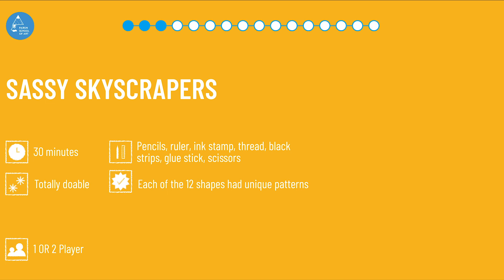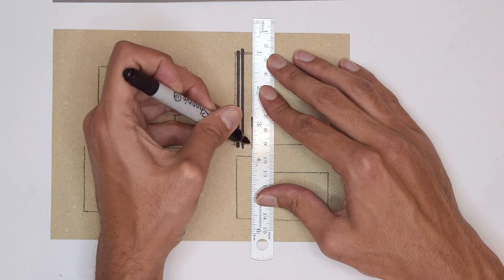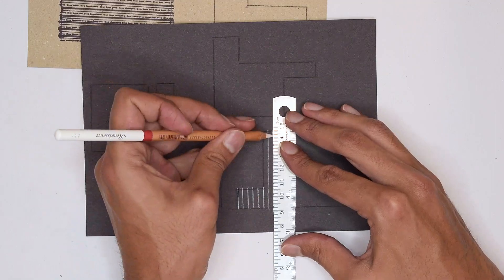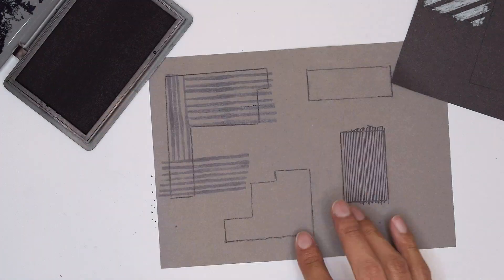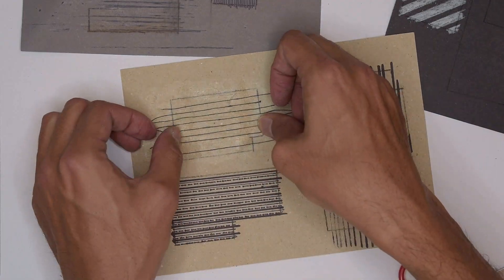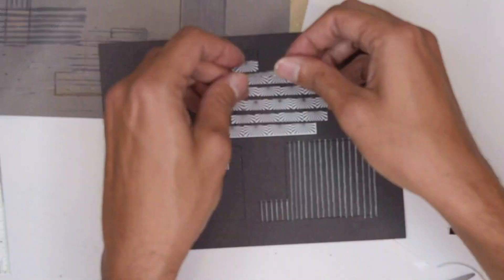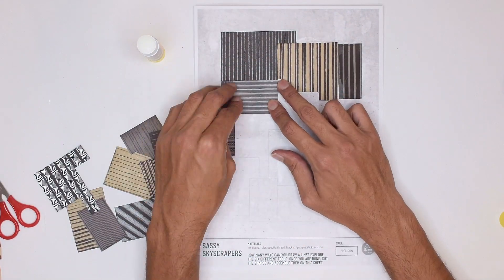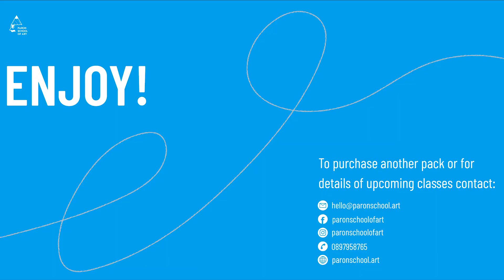Drawing Games: Sassy Skyscraper